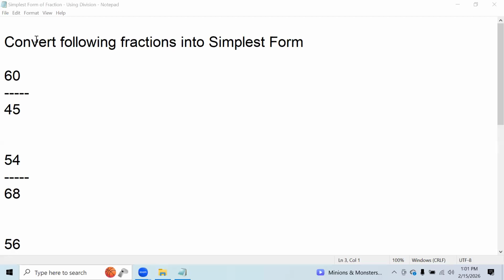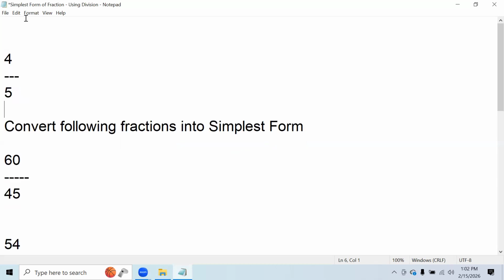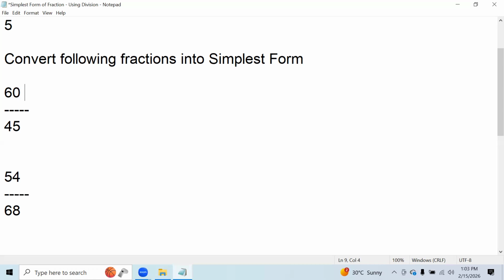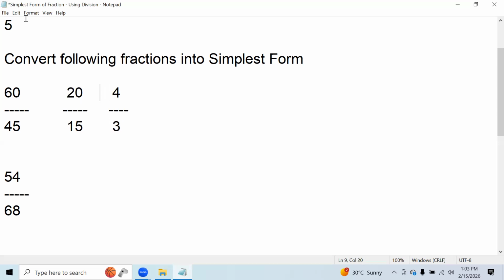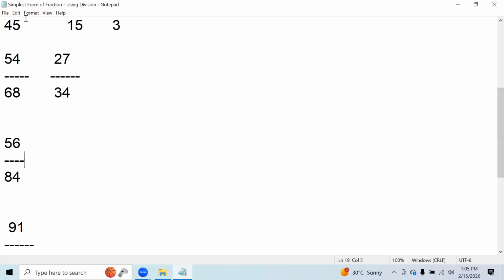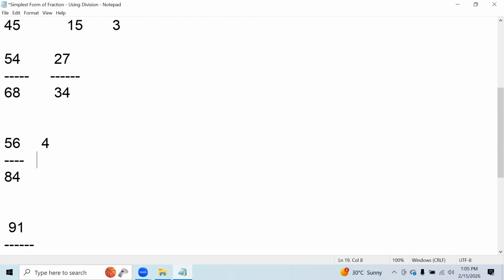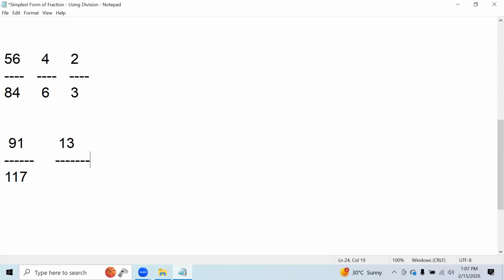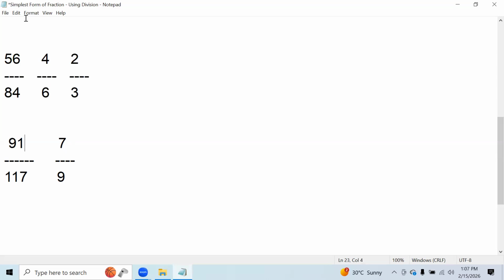Simplest Form of Fraction - Using Division